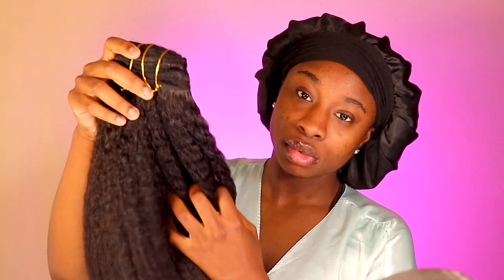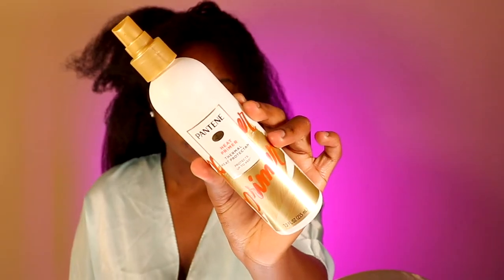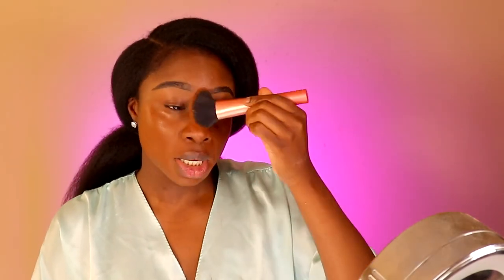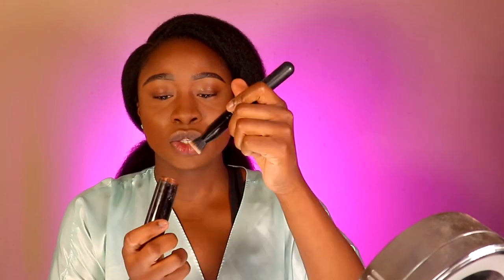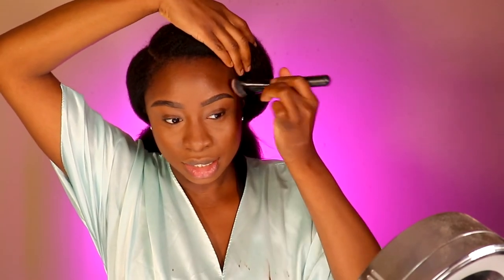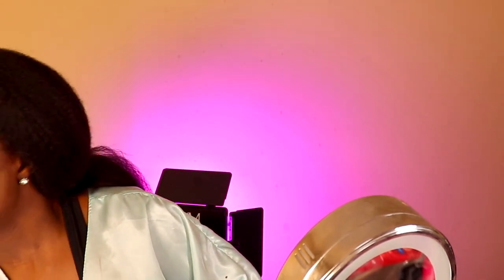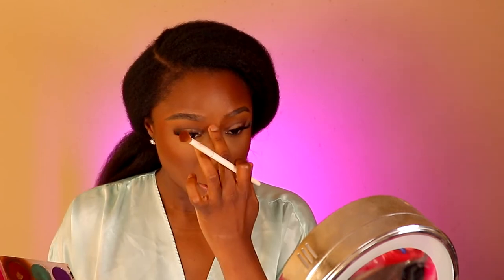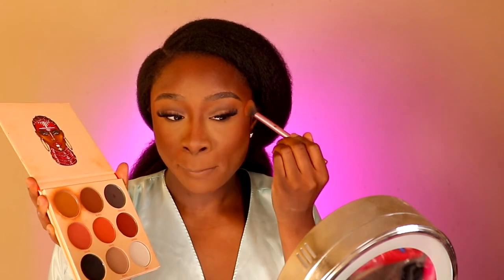GRWM | Full Glam Makeup + Kinky Clip-in Extensions ft Better Length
Hello Queen! I  hope you enjoy this Full Glam + Kinky Hair GRWM!!

// H A I R  D E E T S :

Hair from Better Length
Style: Kinky Coarse Straight Clip-ins

EYEBROWS:
NYX Mirco Pencil

EYES:
ELF Hydrating Camo Concealer (
MORPHE Face Pallete - (Version 8R)
Juvias Place The Warrior II Palette
LAFLARE Slik 3D Faux Mink Lashes (Style: SM06)

FACE:
Milk Hydrating Grip Primer
Juvias Place Concealer (shade 7)
FentySoft Matte Foundation (shade 430)
Fenty Concealer (shade 490)
Black Opal Contour Stick (Ebony Brown)
La Girl Red Color Corrector
FentyPowder Foundation (shade 450)
Anastasiabeverlyhills Loose Deep Peach (Deep Peach)
Morphebrushes 35V Shadow Pallete
Juvias Place Bronzer Palette (Dark)

LIPS:
Kiss Luxury Intense Liner - Dark Plum Purple (SHADE: KLP05)
Anastasia Beverly Hills Liquid Lipstick - (Shade: Starfish)
Maybelline Matte Ink - (Shade: 85)
NYX Soft Matte Lip Cream (Shade 14)

BRUSHES/TOOLS:
REAL TECHINQUE Instapop Foundation Brush
Real Technique Beauty Blender
ELF Contour Brush

 // P R E V I O U S  V I D E OS:

$30 CURLY CLIP-IN ON 4C TYPE HAIR | How to Re-install Clip-ins ft Oranique Mastermix Curly Boho

👻FACEBOOK➜ COCO BARBZ
// F A Q:
Race: African American
Name: Tatiana Jenkins
Age: 25
Skin Type: Oily Skin
Curl Pattern: 4C